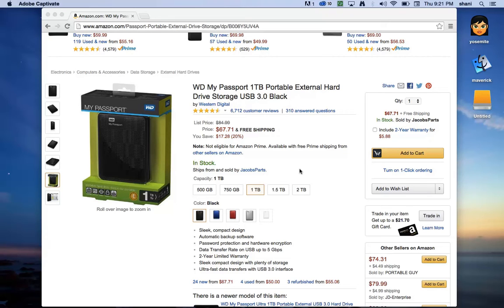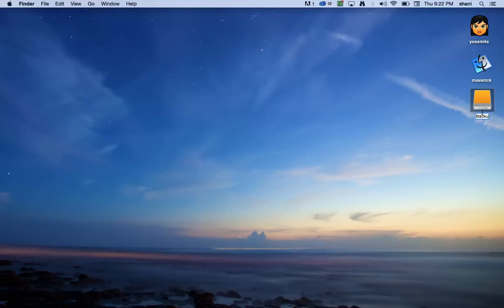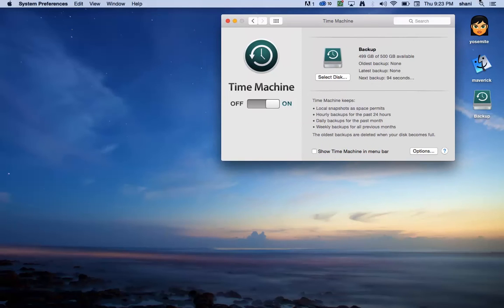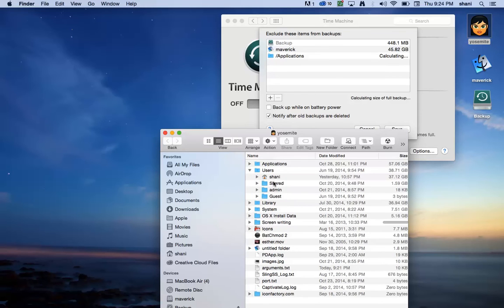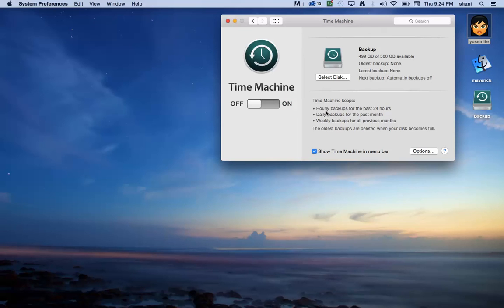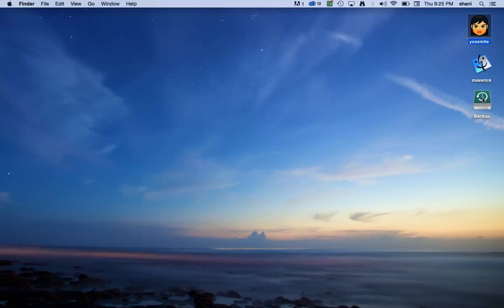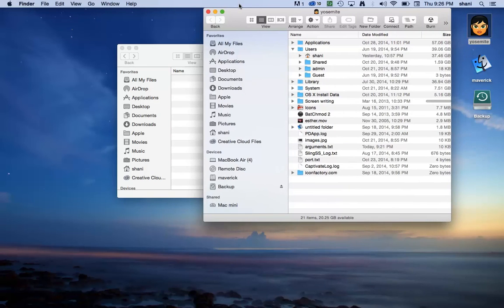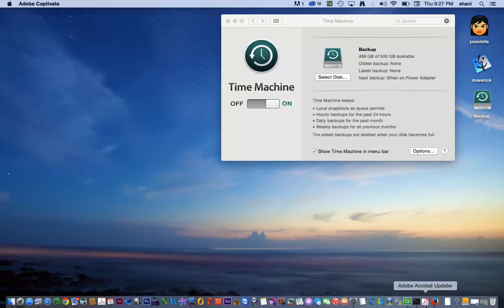How to Back-up your Mac OS X with and external drive - Yosemite and El Capitain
How to Back-up your Mac to an external drive using apple built in program called time machine. Learn how to back-up your MacBook Air laptop or desktop to and external drive using Time Machine.

If your hardrive died? Would you lose years of photos, music, videos, email and more? With external drives you can make a backup and with Time Machine (built into Mac OS X) it is so easy to set up.

Try out these tips at your own risk - software for mac os x & mac os x apps recommendations - Use these tips at your own risk All work in Mac OS X Yosemite 10.10 and Maverick 2015 Most Watched Video on this channel